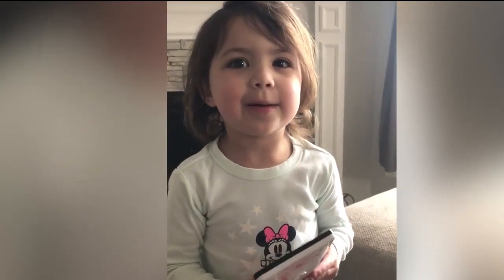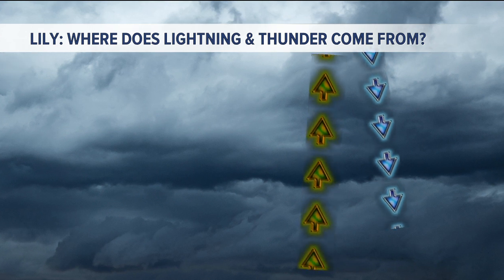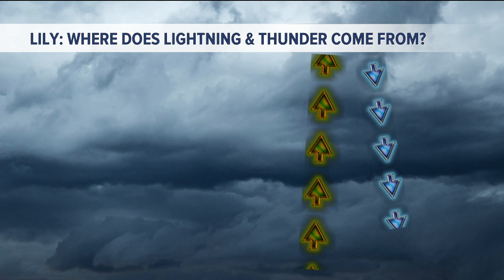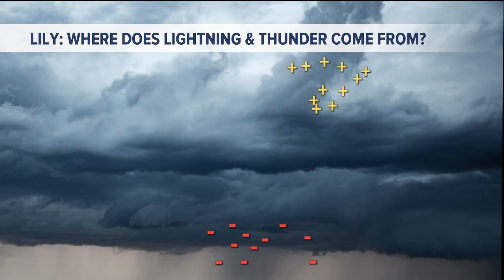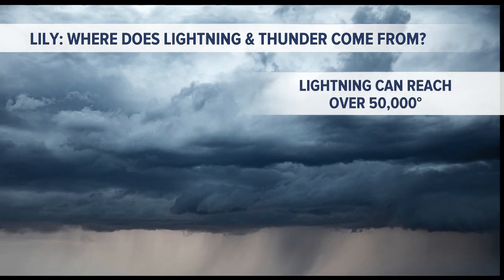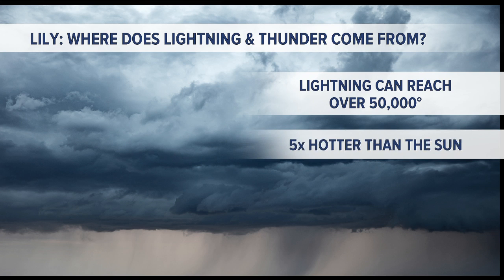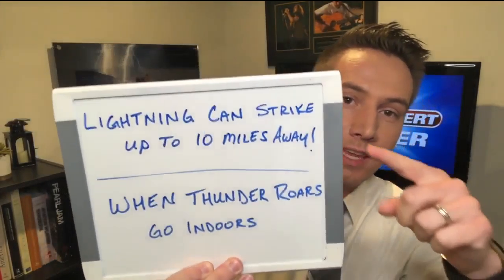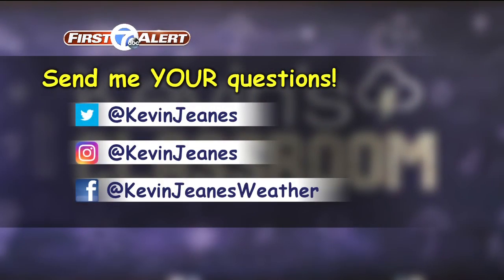Kevin's Classroom: Where does lightning and thunder come from?